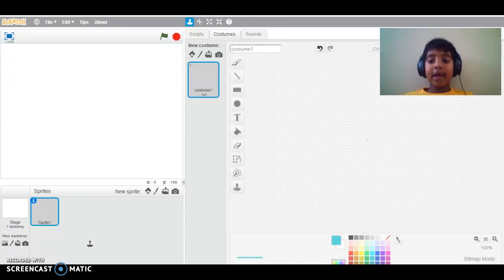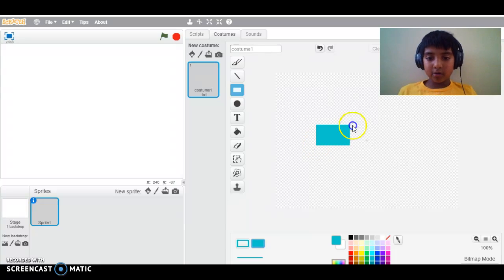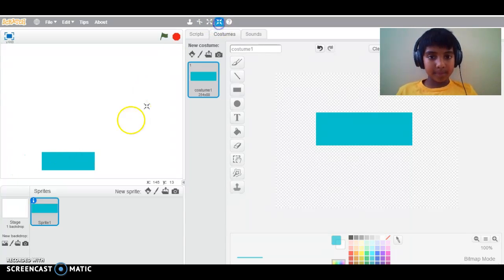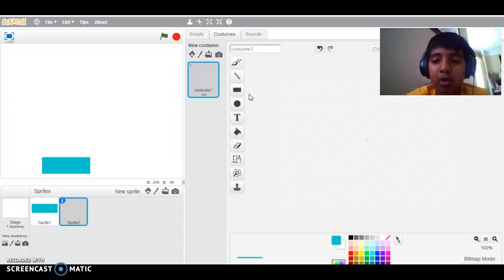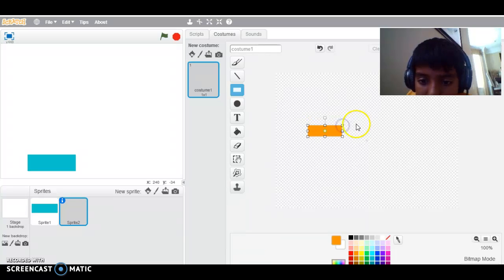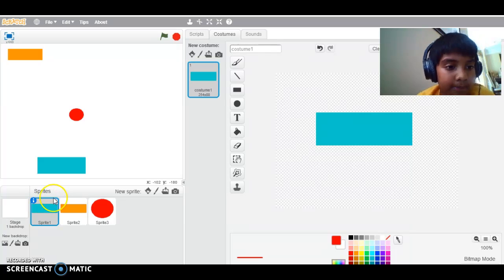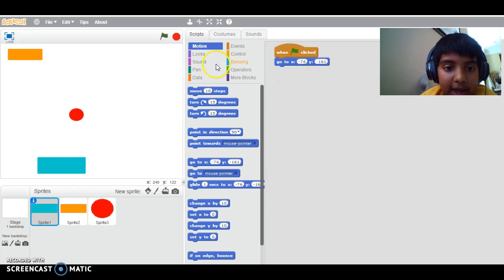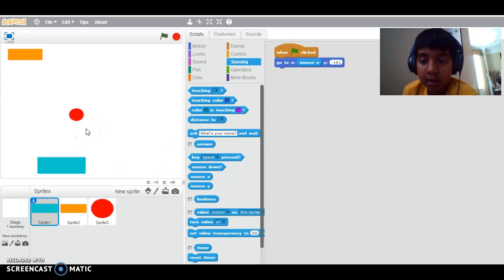how to make a paddle and brick game on scratch (part 1)